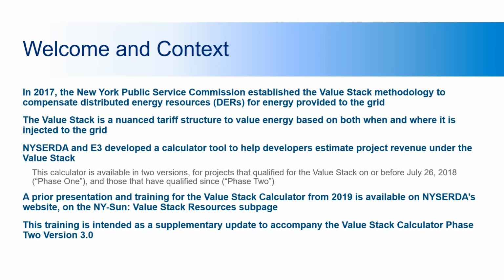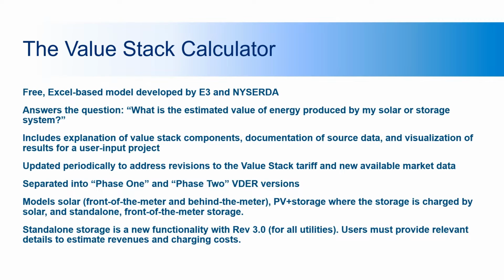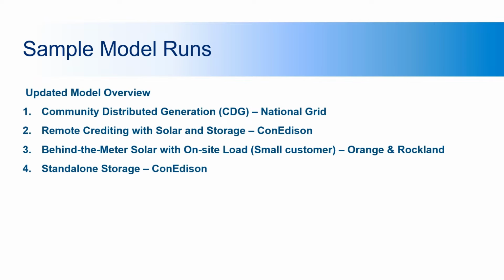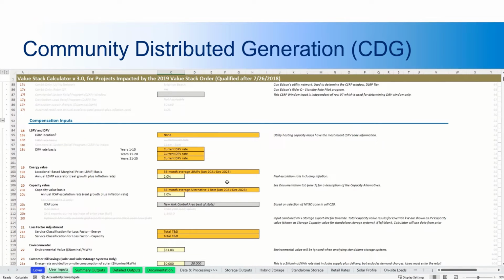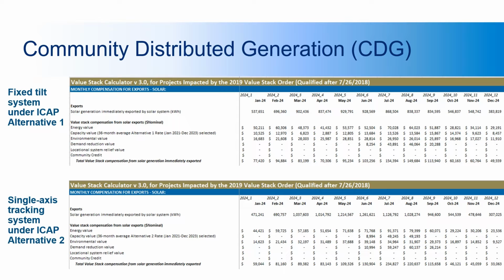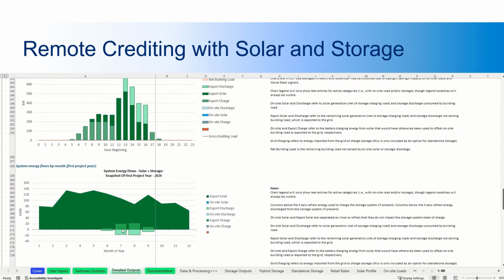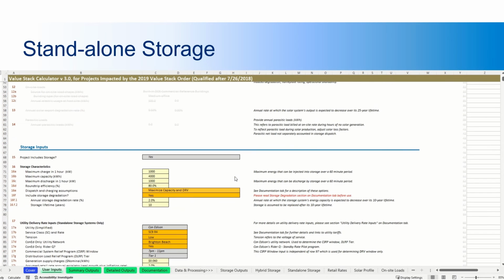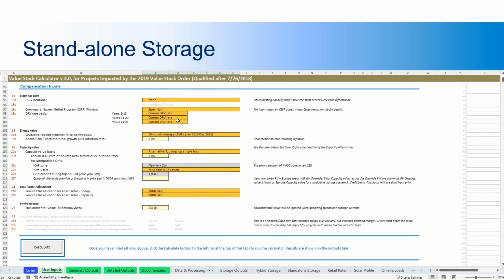NYSERDA Value Stack Calculator 3.0 Training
This video provides an overview of the Value Stack Calculator and how to use it.  It discusses the value stack elements, reviews the most recent changes and additions to the calculator, and walks through a variety of sample projects, including standalone retail storage.